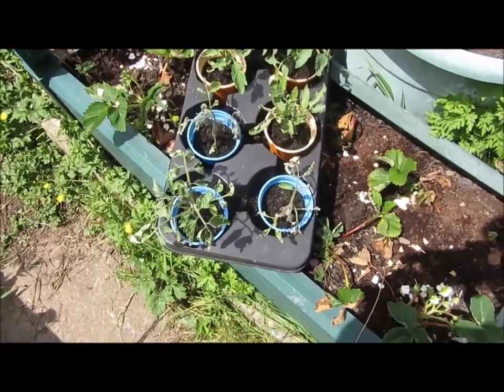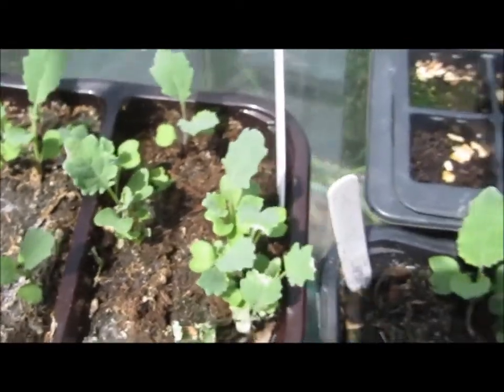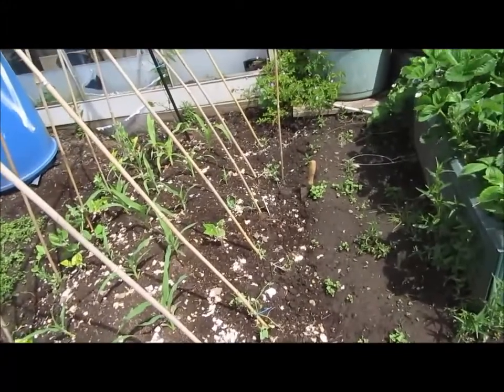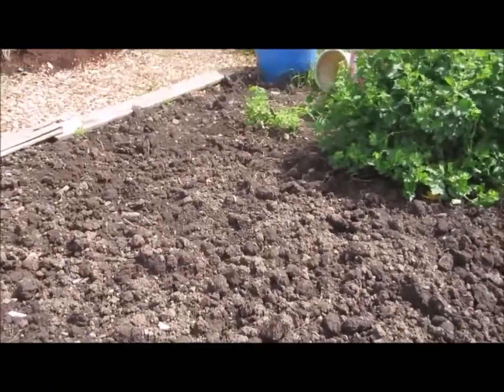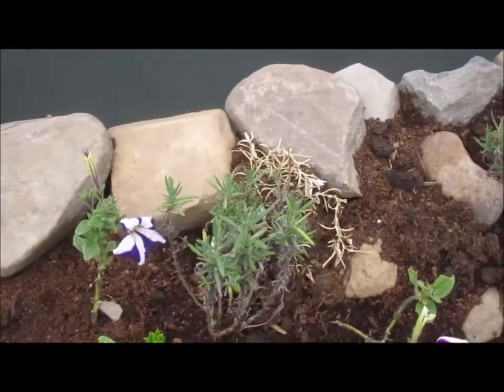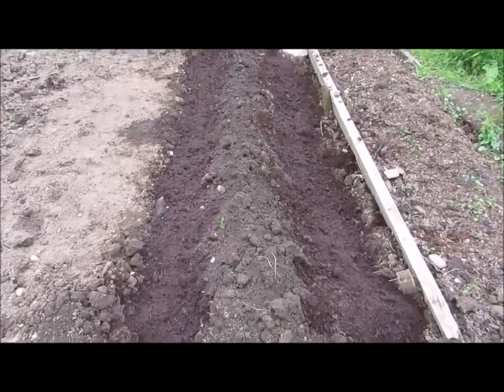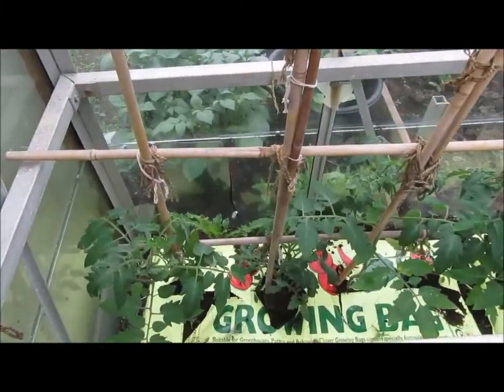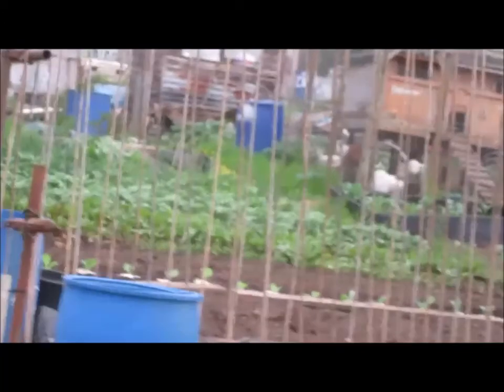Bank Holiday Sunday - 28th May 2017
Yesterday was a definite no-go-to-the-plot-day, it started with continuous thunder & lightning from about 4am, then remained pretty wet for the rest of the day, with intermittent rain and wind.
I decided to stay at home and listen to the wireless (Long time since you heard that description for a radio, eh?)
Today was threatening to rain, but was mild and the rain held off until about 5:30pm, and even then it was a mere sprinkle.
As a result, I got stuck into relocating my frizzled tomato plants, plus a few from my plot neighbour, into the ground outside.
In addition, I dug a couple of rows for my late spuds, and had a general water & tidy up afternoon.
I am currently melting, as it is very close (9:45pm)
This video is a bit longer than the last few, but then, I did more ;)
Thanks to the Grumpy Gardener for the flowers, but I'm afraid they didn't survive the transit. I have made do with some other plants, and think that by the time they are all established I will have some good colour & cover around the pond.

Bill Gardener has recently handed over the running of his Facebook group "Gardening Worldwide", which has now been incorporated into the UK Here We Grow network.
NEW!!!
Did you know that UK Here We Grow has spawned another group, dedicated to sharing recipes?